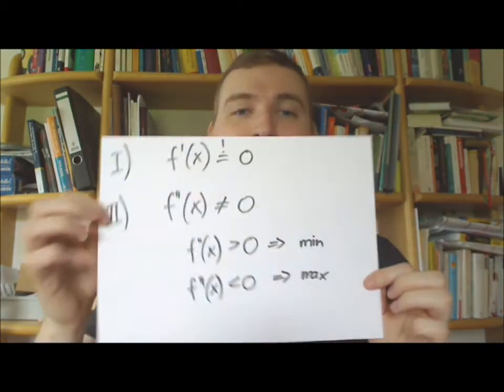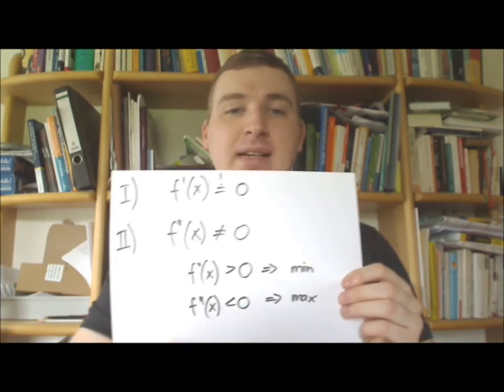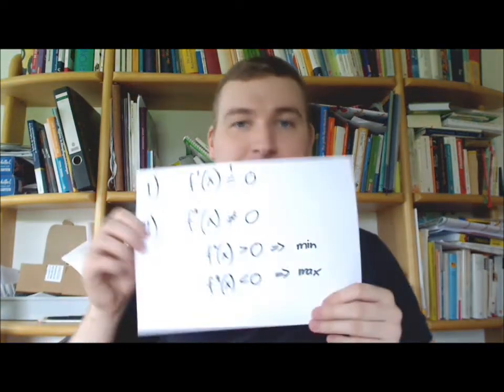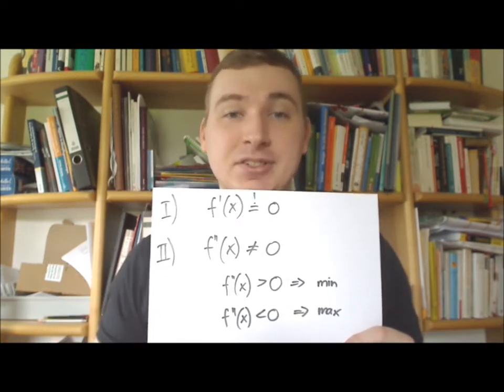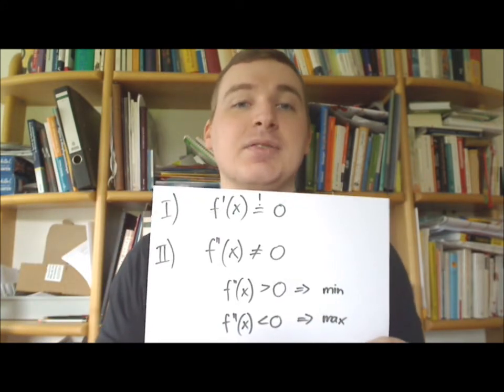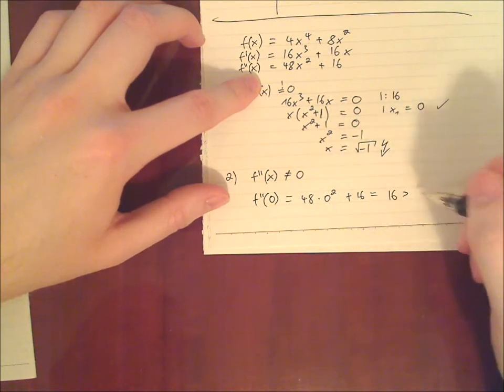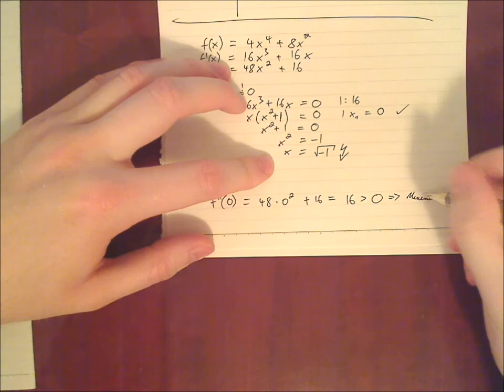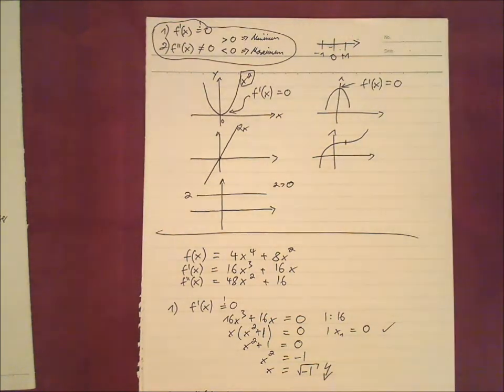Critical Points (max and min)